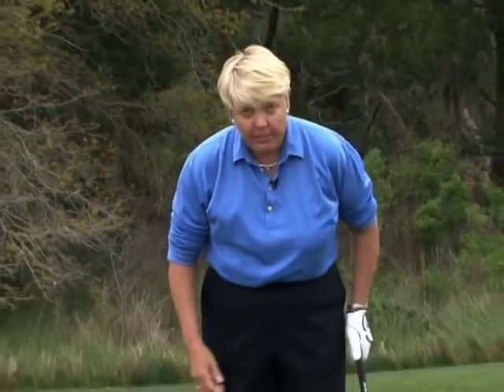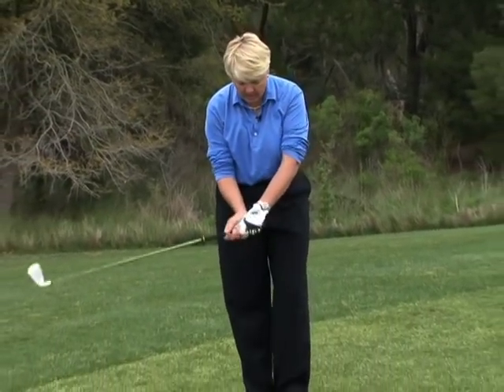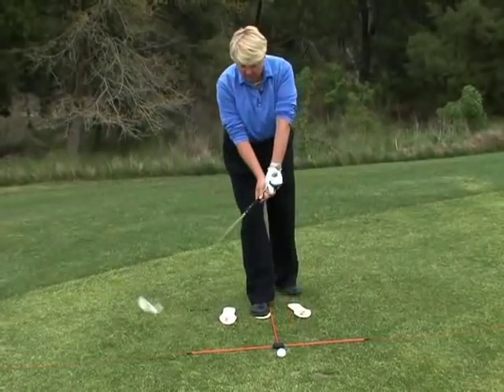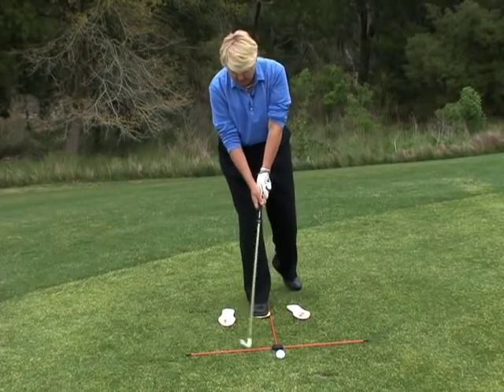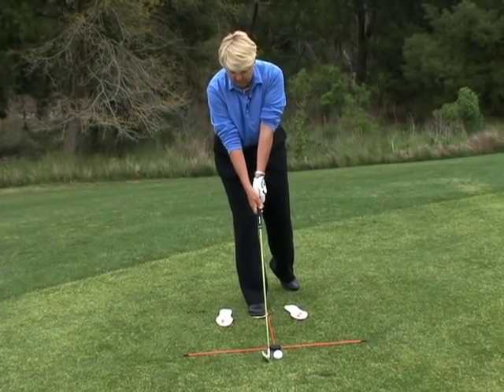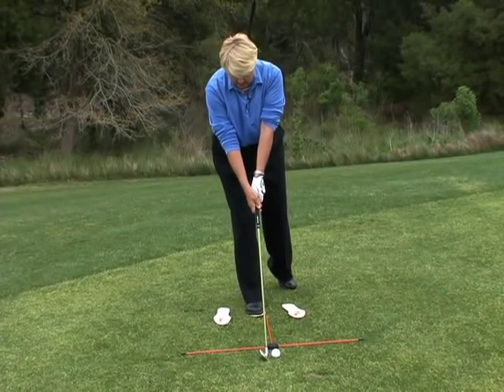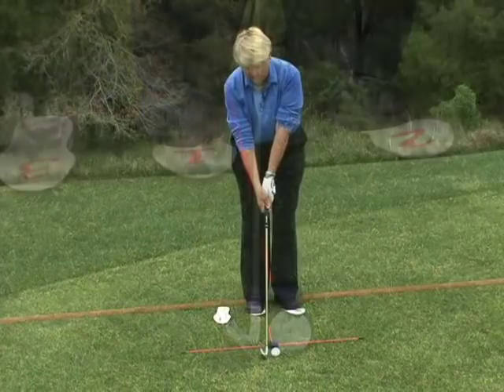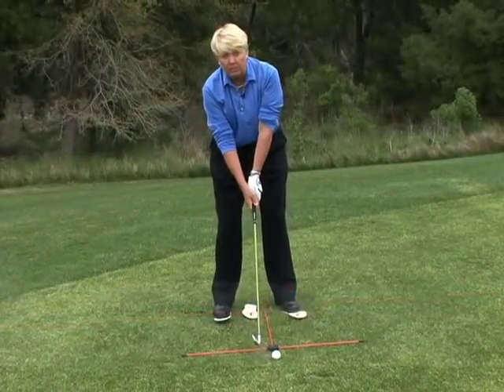Setting Up..clubface 1st, body 2nd.. Easy as 1..2..3